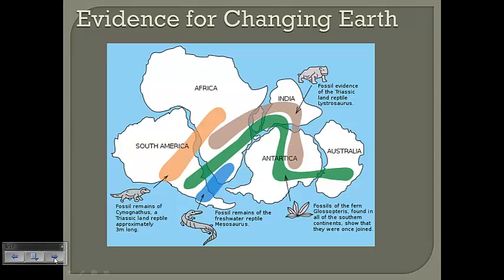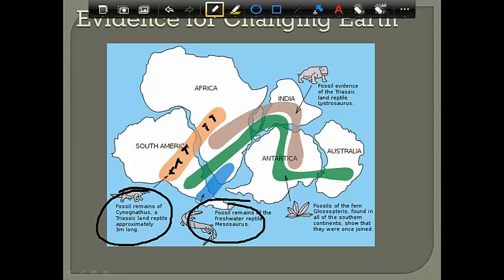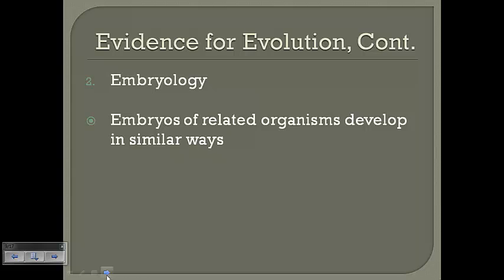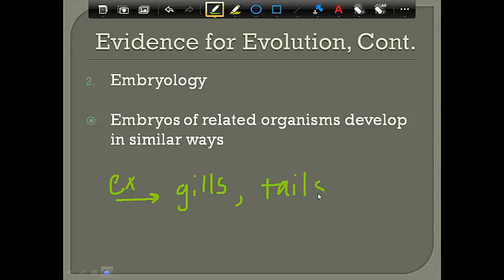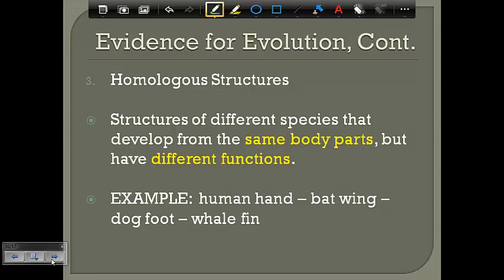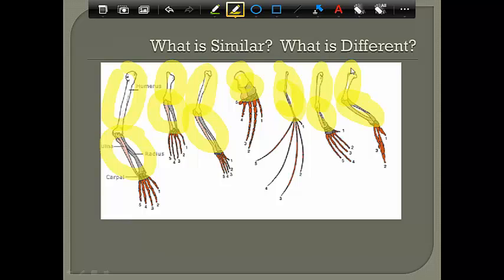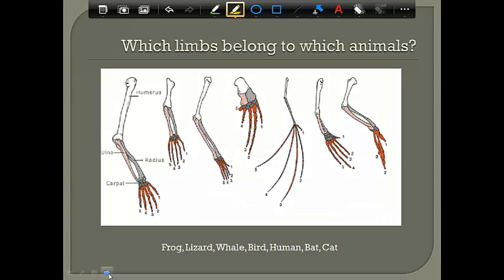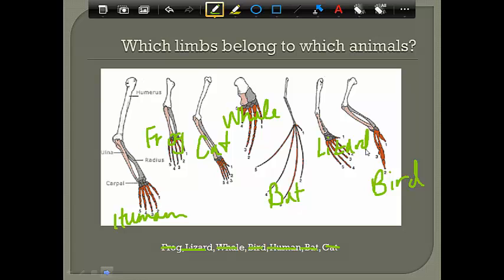Evidence for Evolution 3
Homologous Structures